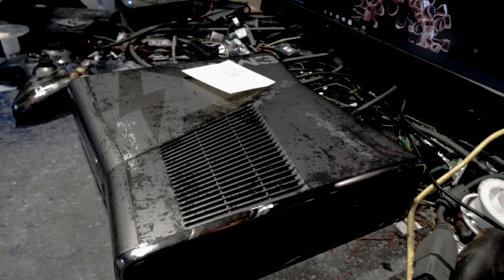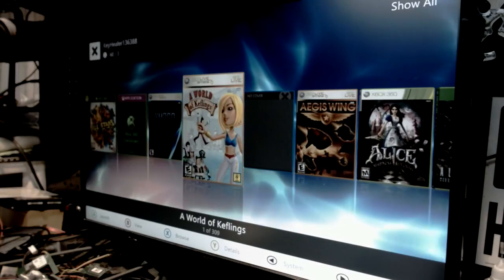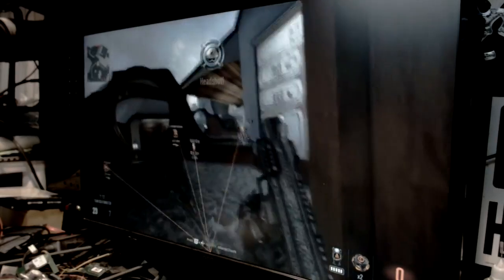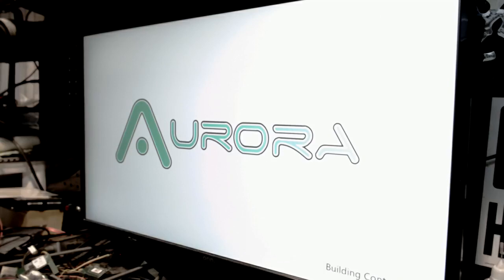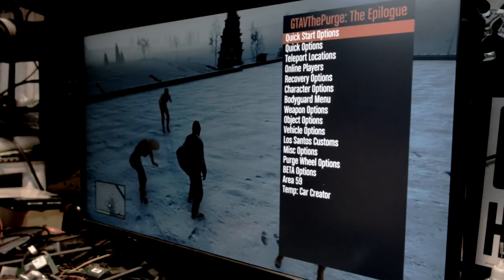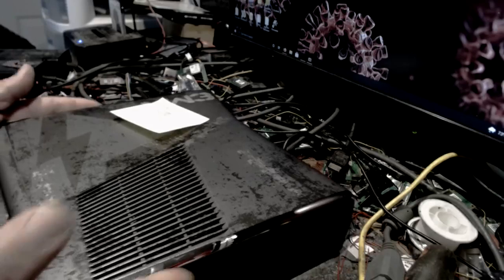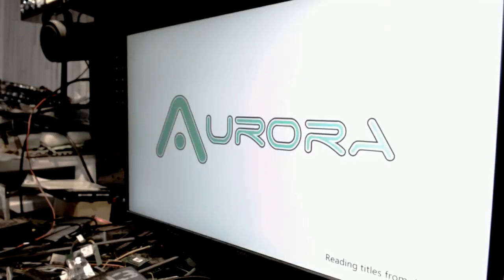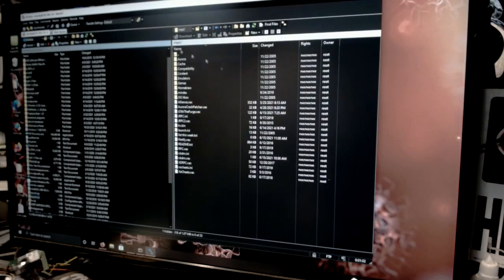Xbox 360 Mw3 Rgh 2 Terabyte for Torrell Smith By Tony Mondello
Torrell,
Ok brother here we go This one has a Matrix Chip in it Muffin Timing file used 2 terabyte Segate Barracuda 7200 rpm mechanical drive. Modded Rol. Up on Alliance Servers with Lifetime Purge. Bo2 Mw3 Ghosts and Advanced Warfare Offhosts. College Football Revamped for Ncaa14. Shipping her out today enjoy your Rgh brother.